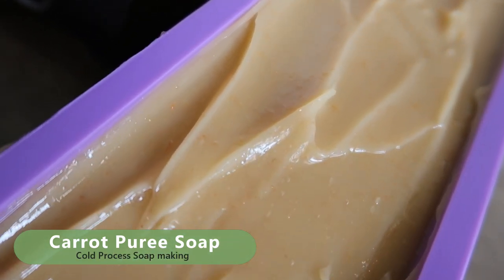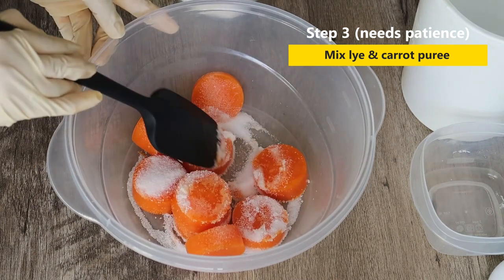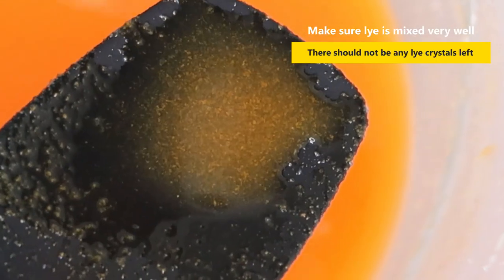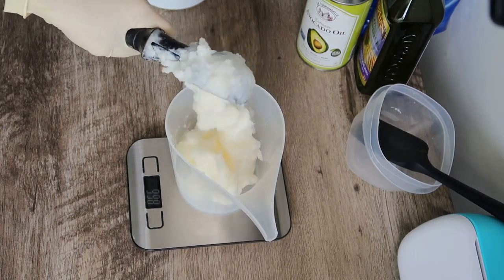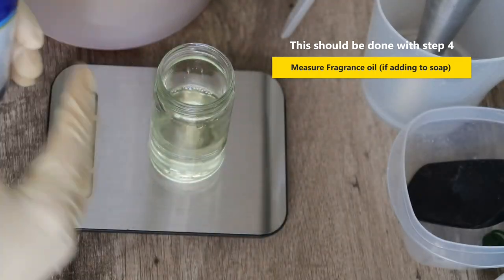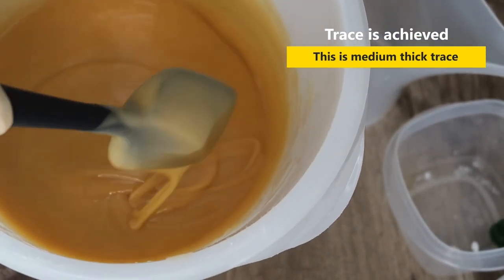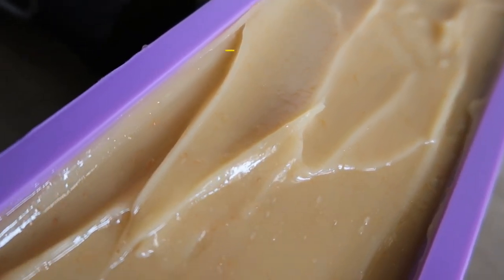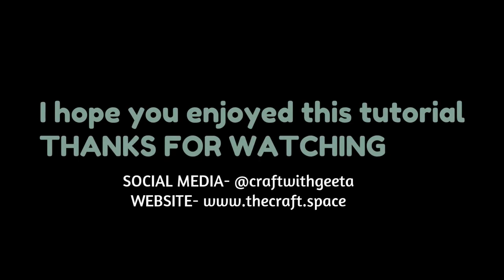Carrot puree soap - Step by Step Cold Process Soap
Ever wondered how to add carrots to the soap?
Well, I brought this easy soap-making tutorial for you. This step-by-step video will show you how. Not just carrots, you can use this method to add any milk to your soap also such as- the famous Goat milk soap.

I freeze the carrot puree during this cold process soap-making process so it does not burn while mixing with lye. That way carrots still contain the nutrition.
Same way, if you want to add milk to the soap, freeze it first and then mix it with the lye.

If you have any questions, I will be happy to answer.

Link to other helpful soap-making videos -

Here are the Amazon links of soap making supplies if you need to buy any.
Hand blender
Kitchen scale to measure lye
Silicone molds & soap cutter
Lye (Sodium hydroxide)
Silicone spatulas
4 x 32oz funnel pitchers
Distilled water (You can also get this easily from local pharmacy or grocery store)

Happy Soaping!

Stay Curious & Stay creative!